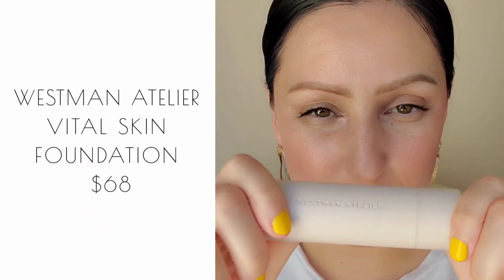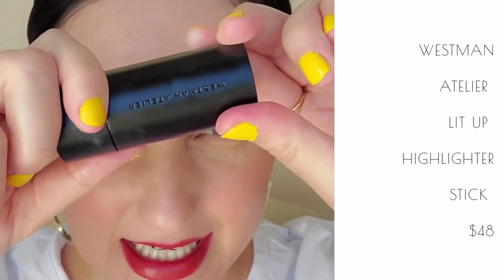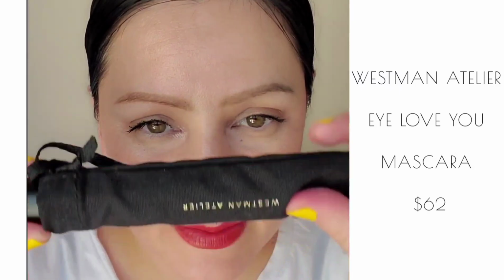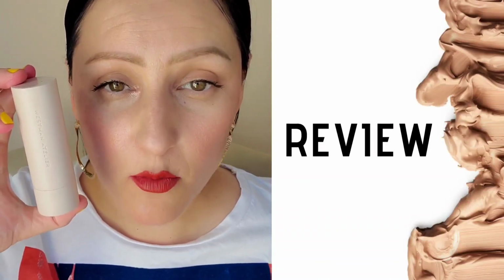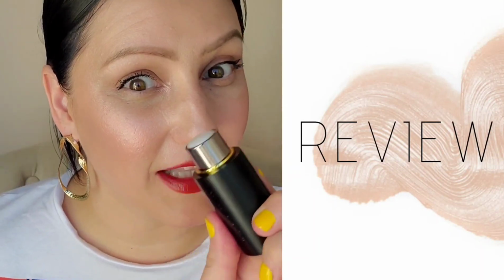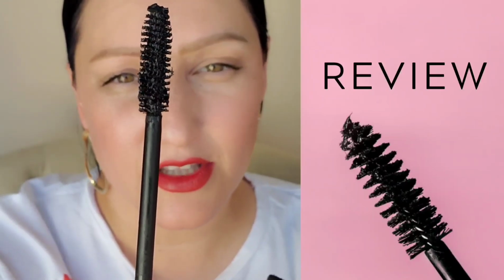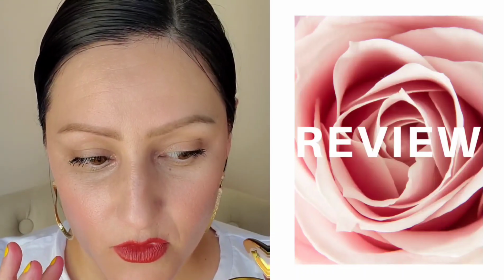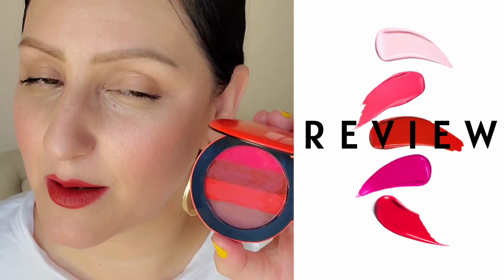WESTMAN ATELIER | MAKEUP COLLECTION | SWATCHES | REVIEW | TUTORIAL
In this video I try on several pieces from Westman Atelier. Let me know what you all think :)

MAKEUP BRUSHES I USE:

I love SONIA G. brushes! Here's a great brush set that has every brush you need:

A LITTLE BIT ABOUT ME:
Makeup Artist for 24 years (started at 16 yrs. old with Lancome)
Skin type: Combination/Dry
Eyes: Hazel
Skin tone: Warm/Neutral (on the lighter side)
Ethnicity (often asked): Hispanic/Native Amercian/Irish/English/
Age: 40
Happiest time is when I am: Creating, exploring and spending time with my loved ones (cats included)

All information in this video is based on my personal opinion and are 100% my honest opinion.